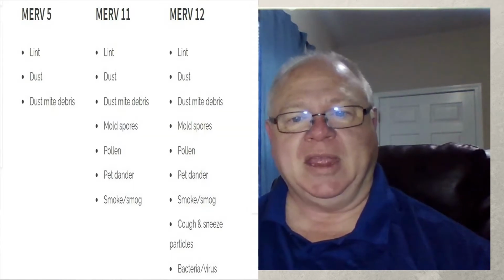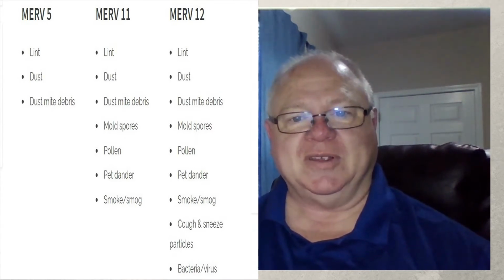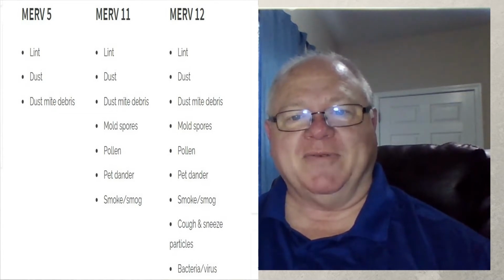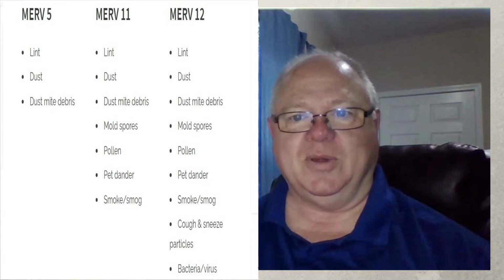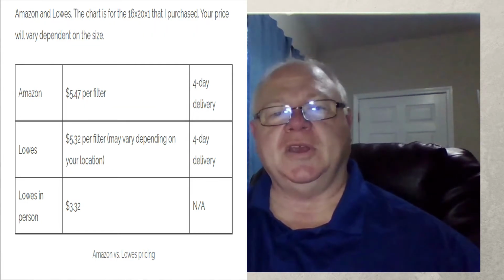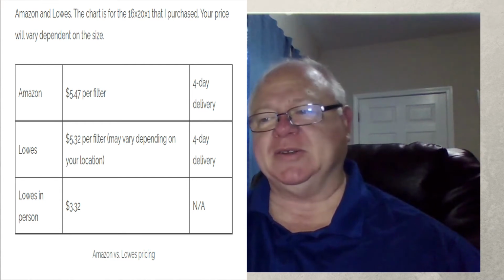3M Filtrete MERV 5 Furnace Filter Review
This is a thorough review of the Filtrete MERV 5 Furnace Filter. We will explore all the essential characteristics of this Amazon Choice and Best Seller Furnace Filter.

To see the latest pricing on this filter, you can go